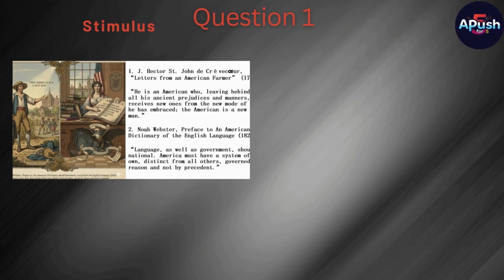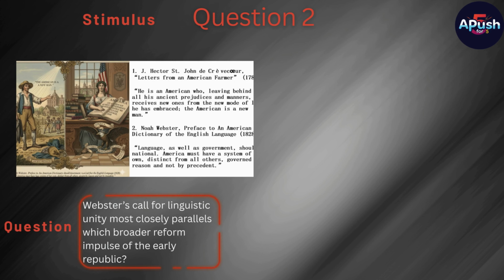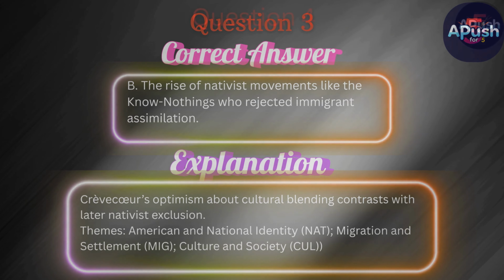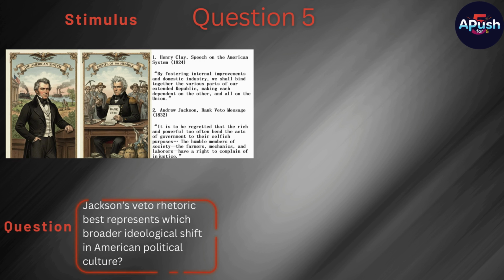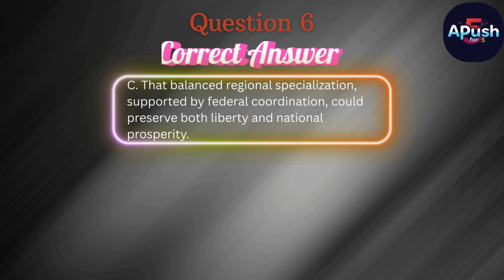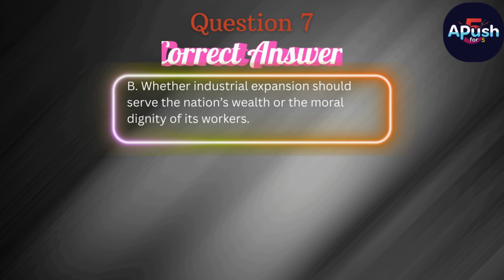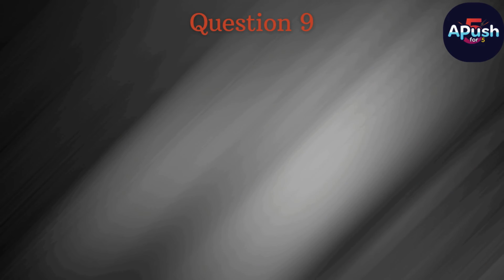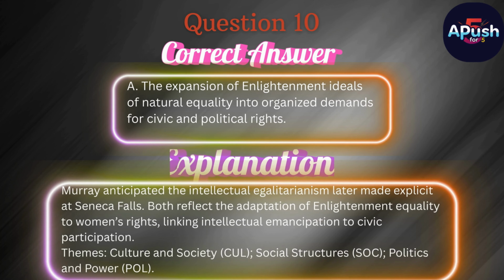APUSH Midterm Review: Periods 1-4 | Video 4(HARD!) | Stimulus-Based Multiple Choice Questions (MCQs)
00:00 Intro
00:14 Question 1
01:59 Question 2
02:59 Question 3
03:57 Question 4
05:36 Question 5
06:37 Question 6
07:46 Question 7
09:25 Question 8
10:30 Question 9
11:29 Question 10
13:04 Outro

Description:
Get ready to crush your APUSH midterm and set yourself up for a 5 on the exam! This video walks you through Units 1–4 of the AP U.S. History course framework, covering the years 1491 to 1848. You’ll tackle realistic stimulus-based multiple-choice questions designed to mirror the official AP exam format—complete with contextual clues, short readings, maps, and visuals that test both factual recall and historical reasoning.

We’ll connect major themes, historical trends, and cause-and-effect relationships across early America—from pre-Columbian societies and European colonization, through independence and the birth of the republic, to the Market Revolution and antebellum reform movements. Each question includes a clear explanation so you can understand not only what the right answer is, but why.

This review is perfect for:
✅ Students preparing for midterm or final exams
✅ Teachers looking for classroom review content
✅ Anyone practicing for the APUSH national exam in May

By the end of this session, you’ll have mastered key developments like:

Native-European interactions and regional adaptations (Period 1)

Colonial economies, labor systems, and cultural exchange (Period 2)

Revolutionary ideals, the Constitution, and the early Republic (Period 3)

Jeffersonian democracy, economic transformation, and reform (Period 4)

💡 Themes Covered: NAT, POL, WXT, MIG, GEO, CUL, WOR

🎯 Pro Tip: Pause after each stimulus to test your reasoning before the answers appear. Active recall is the fastest way to level up your analysis skills!

Perfect for APUSH midterm prep, class review, or AP Exam practice — these questions follow the College Board style with primary sources, visuals, and contextual prompts.